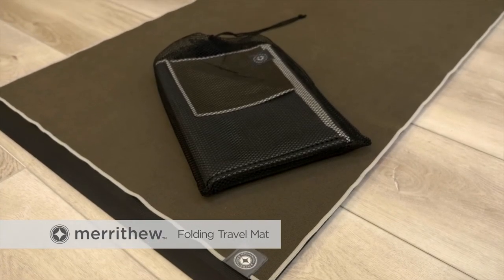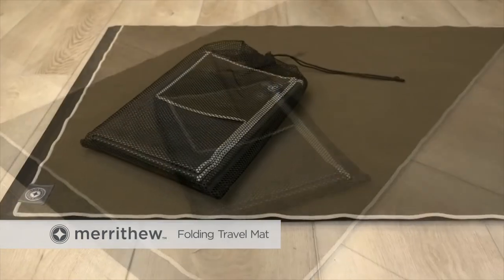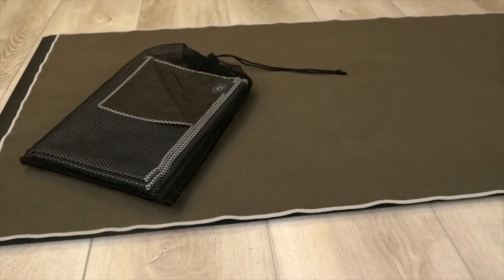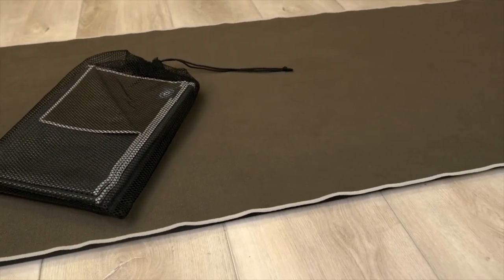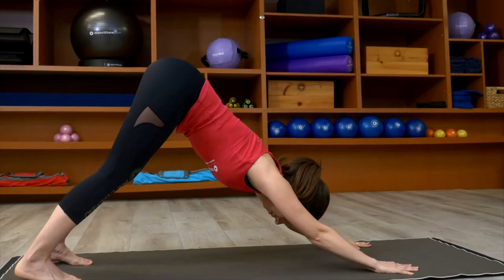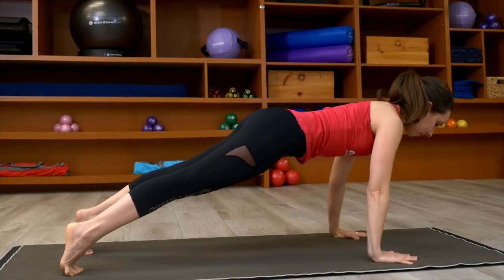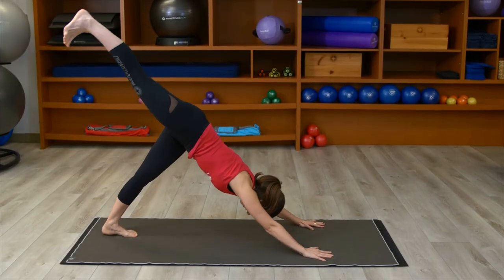Folding Travel Mat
Take your workout wherever you go with the lightweight, machine-washable Folding Travel Mat. This dual-sided mat has a microfiber surface on top and a textured non-slip surface underneath for a secure grip for every type of workout.